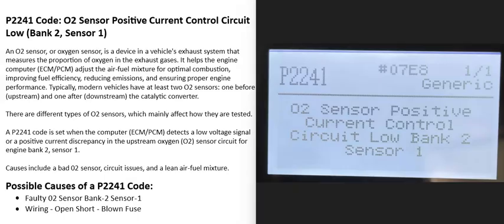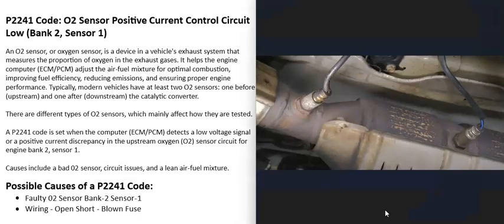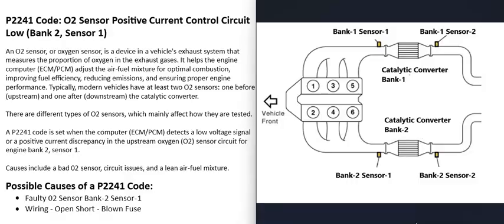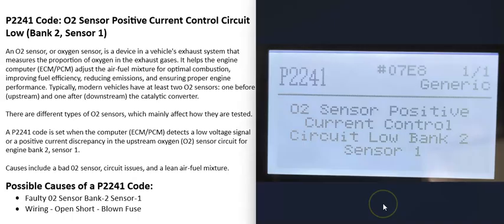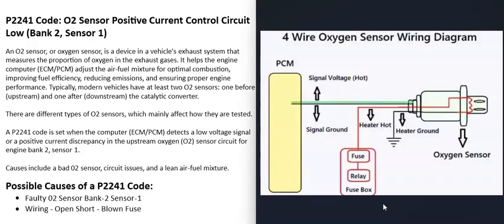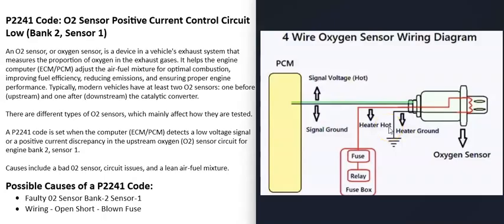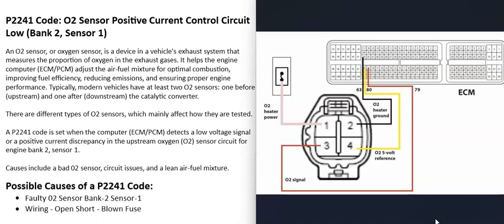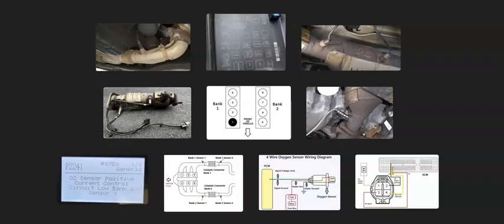Causes and Fixes P2241 Code: O2 Sensor Positive Current Control Circuit Low Bank-2 Sensor-1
How to fix P2241 Code: Description: O2 Sensor Positive Current Control Circuit Low (Bank 2 Sensor 1)
An O2 sensor, or oxygen sensor, is a device in a vehicle's exhaust system that measures the proportion of oxygen in the exhaust gases. It helps the engine control unit (ECU) adjust the air-fuel mixture for optimal combustion, improving fuel efficiency, reducing emissions, and ensuring proper engine performance. Typically, modern vehicles have at least two O2 sensors: one before (upstream) and one after (downstream) the catalytic converter.

There are different types of O2 sensors, which mainly affect how they are tested.

A P2241 code is set when the computer (ECM/PCM) detects a low voltage signal or a positive current discrepancy in the upstream oxygen (O2) sensor circuit for engine bank 2, sensor 1.

Causes include a bad 02 sensor, circuit issues, and lean air-fuel mixture.